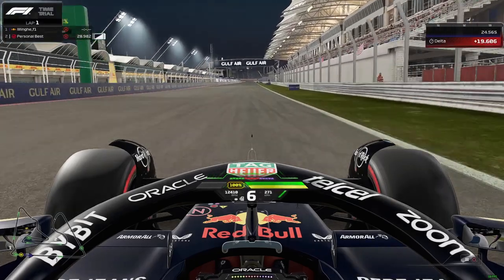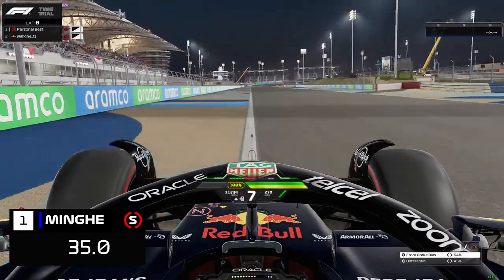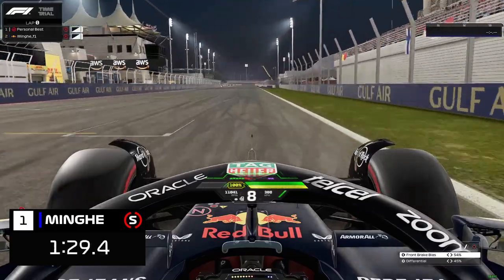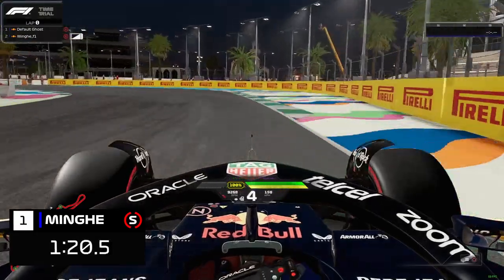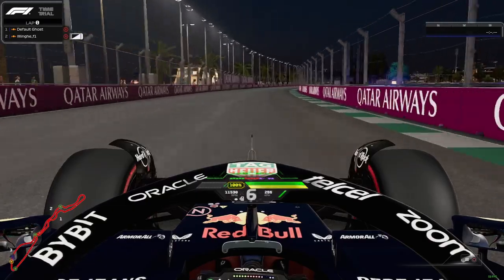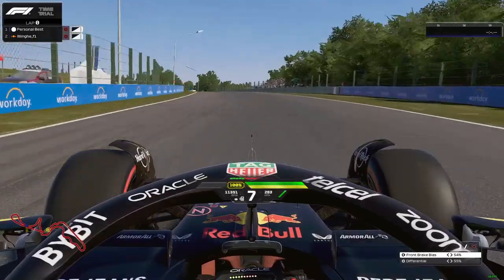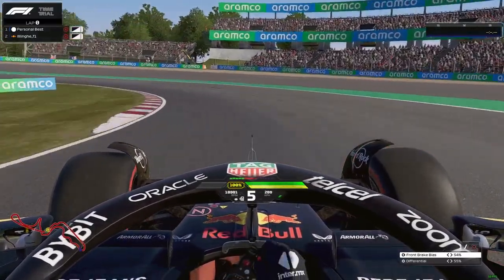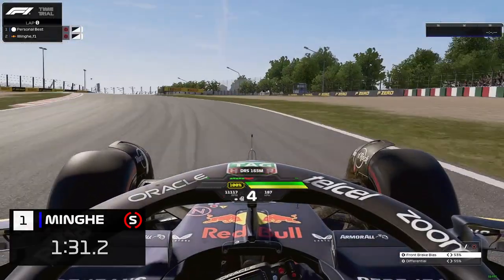What if FORMULA 1 raced BACKWARDS? - EP1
Fasten your seatbelts and prepare for the ultimate adrenaline rush as we dive into a unique twist on the world of motorsports: "What If Formula 1 Raced BACKWARDS?" This thrilling video explores the exhilarating concept of reversed racing in the Formula 1 universe, making it a must-watch for F1 fans, racing enthusiasts, gamers, and anyone eager to explore unique motorsport scenarios!

In this captivating episode, we take you through various iconic circuits reimagined for a backwards race. Imagine the thrill of racing in Monaco, Silverstone, or Monza, all in reverse! Our narrative takes you on an unforgettable journey where speed meets creativity.

What You'll Discover in This Video:

- Bahrain: Experience the desert circuit from a completely new perspective, feeling the heat and intensity desert tracks bring, but with the twist of racing backwards!

- Jeddah: Navigate the intricate twists and turns of this fast-paced streettrack. Can you master the complex layout while racing against time... and your fiercest opponents?

- Australia: Take a ride through Melbourne’s famous landmarks, turning what you thought you knew about this iconic race circuit into a riveting experience in reverse.

- Suzuka: Conquer this legendary figure-eight layout backwards! Your racing strategy and skill will be put to the ultimate test as we flip the racing norm upside down.

Why This Concept is So Exciting:

- Innovative Gameplay: The reversed racing format requires drivers to develop entirely new strategies, enhancing overall gameplay excitement for everyone, whether you are competing online or playing solo.

- Fan Engagement: Engaging with the community through innovative concepts leads to exhilarating discussions and theories in the comments section. Share your thoughts and connect with fellow enthusiasts!

- Unique Perspective: This concept not only allows fans to appreciate F1 racing but also encourages them to push boundaries and re-imagine what's possible in racing dynamics.

- Technical Insights: Dive into engineering aspects as we discuss the implications of racing backwards on car design and handling, enriching your appreciation for the sport.

- Social Interaction: Engage with our lively community where discussions on strategy, favorite driver reactions, and track preferences can unfold.

We upload fresh content every week, featuring unique racing scenarios, gameplay insights, and exclusive commentary on (and off) the Formula 1 circuit.

FAQs about Our Channel:
- Favorite Driver: Charles Leclerc - He inspires us with his incredible skill and sportsmanship.
- F1 24 AI Strategy: 100 - We analyze realistic AI racing strategies to enhance viewer experience.
- F1 24 Assists: None - We believe in pure racing without any safety nets for the ultimate challenge.

Your Participation Matters:
What tracks do you want us to feature in upcoming episodes? Share your suggestions in the comments below and let your voice be heard! We love to know your thoughts on the unique racing scenarios we present.

Add Your Support:
Your support motivates us to create incredible content that brings you closer to the tracks you love!

0:00 Intro
0:35 Bahrain
5:43 Jeddah
11:34 Australia
16:57 Suzuka